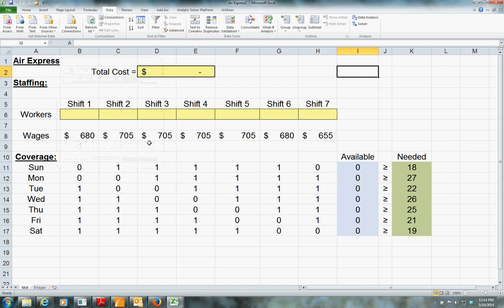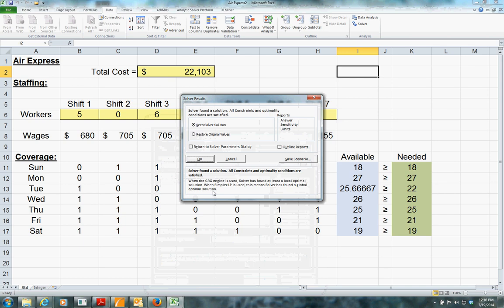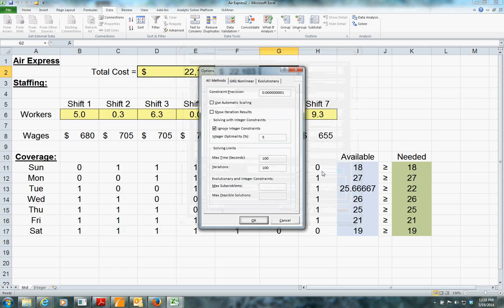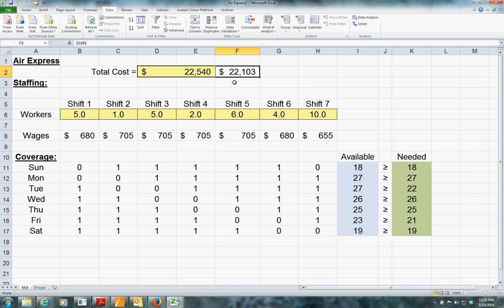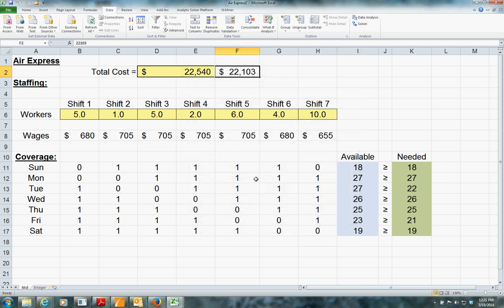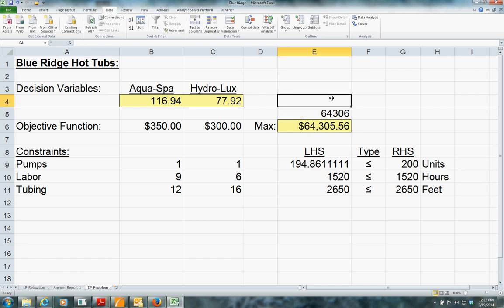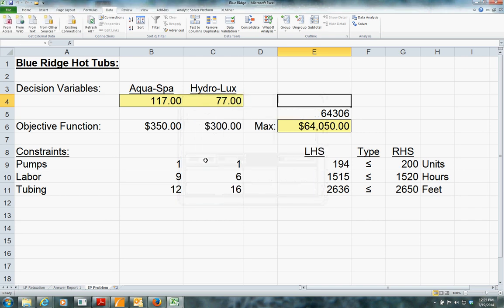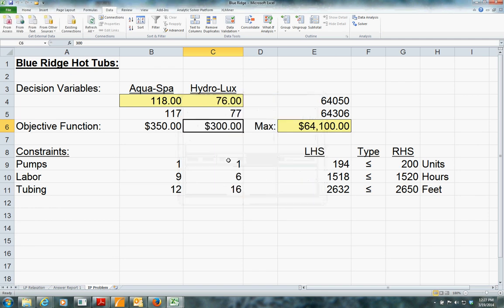Integer Constraints in Linear Programming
Basics of using integer constraints in Linear Programming with Solver.